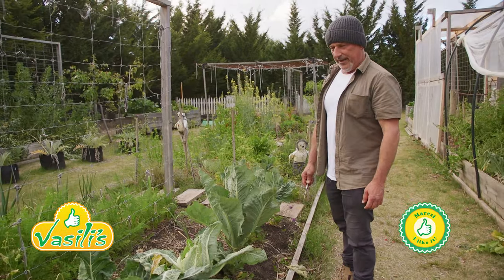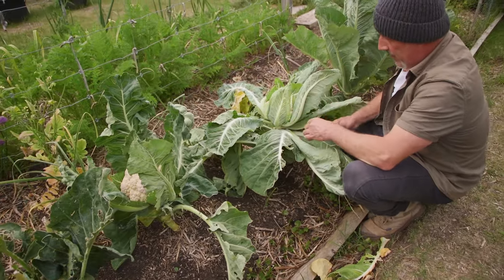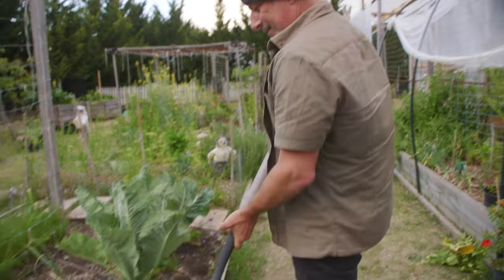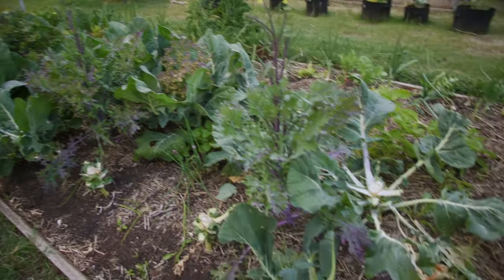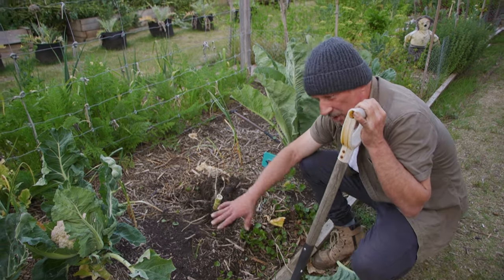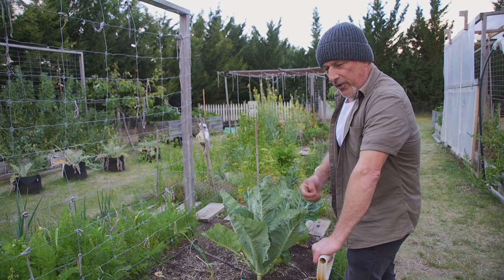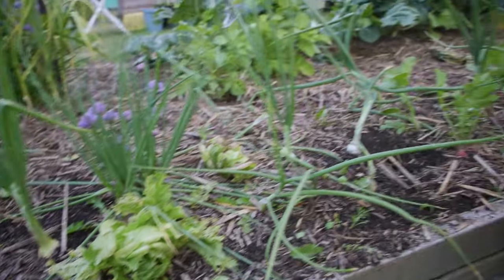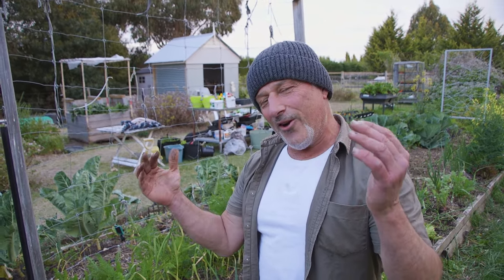Why Did My Cauliflower Suddenly Wilt?